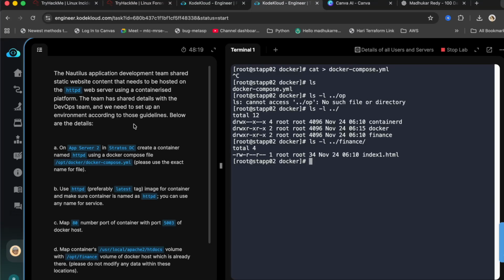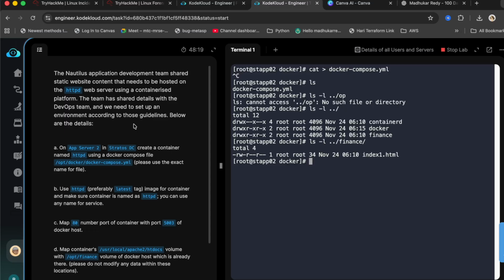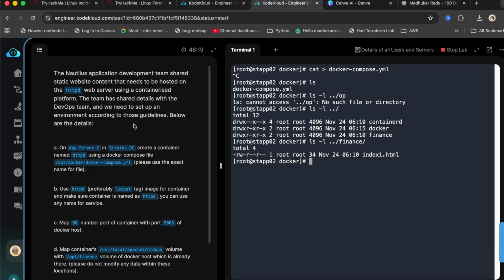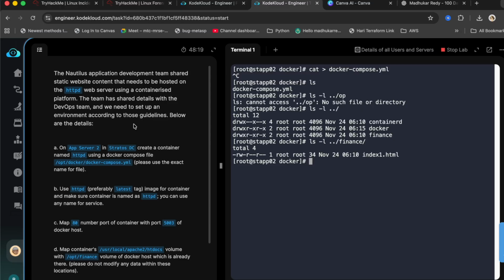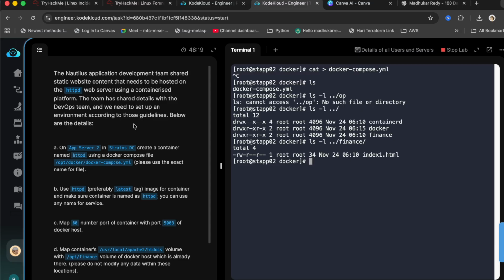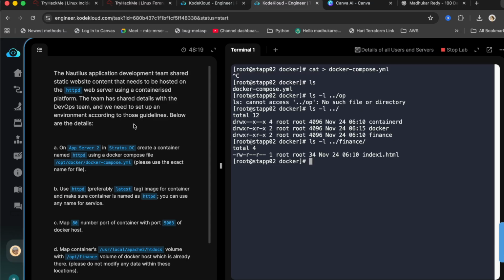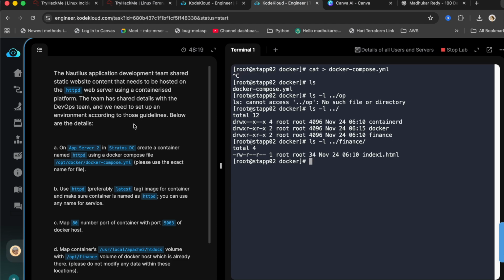Day 44 Write a Docker Compose File | 100 Days of DevOps – KodeKloud Engineer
In today’s task, we move from running single containers to defining them properly with Docker Compose. The Nautilus DevOps team has shared static website content that must be hosted on an httpd web server using a containerised setup on App Server 2 in the Stratos Datacenter.

Instead of running docker run manually, we create a Docker Compose file to define the container, ports, and volume mappings in a clean, repeatable way.

🔧 Task Summary

On App Server 2, we:

Create a Docker Compose file at:
/opt/docker/docker-compose.yml

version: '3.8'
services:
  finance_web:
    image: httpd:latest
    container_name: httpd
    ports:
      - "5003:80"
    volumes:
      - /opt/finance:/usr/local/apache2/htdocs

Define a service that:
Uses the httpd:latest image
Runs a container named httpd
Maps host port 5003 → container port 80
Mounts /opt/finance → /usr/local/apache2/htdocs so the static site is served from the host directory

Bring the container up and verify that the static website is accessible via the mapped port.

This is a real-world DevOps pattern: using Docker Compose to deploy and manage app containers with proper port and volume mappings.

write docker compose file
docker compose httpd example
100 days of devops day 44